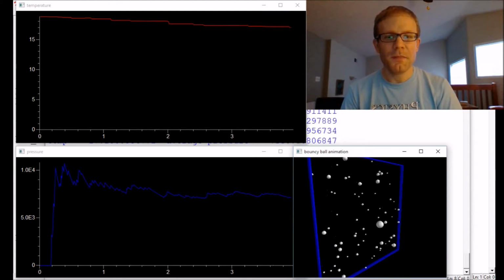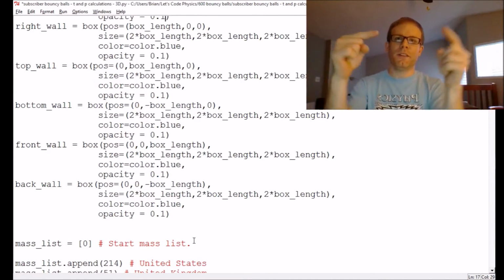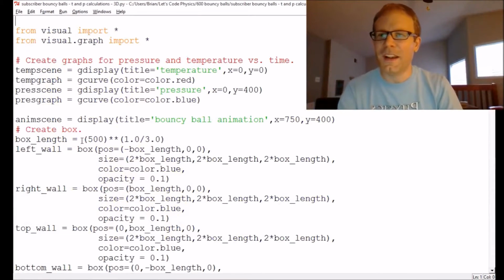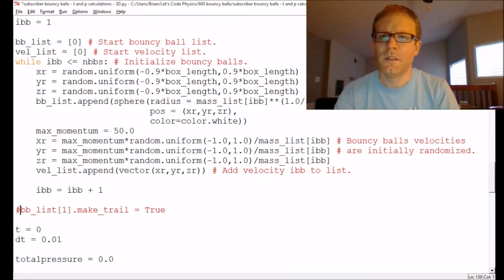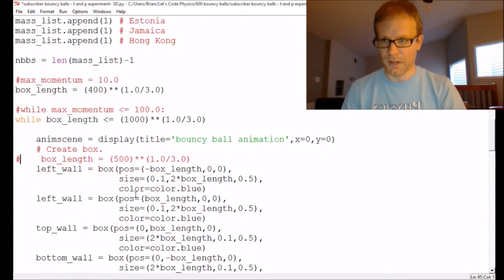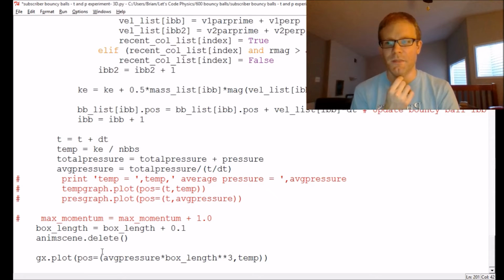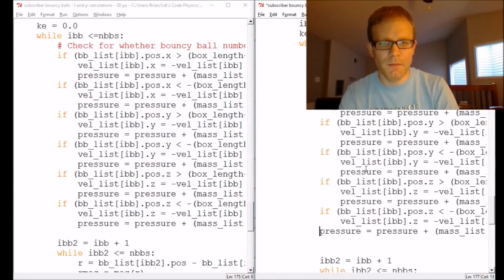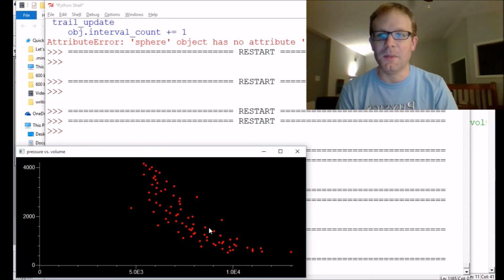Subscriber Tribute! Bouncy Balls - Episode 6 (...IN 3-D!)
Today we finish our subscriber tribute by letting the bouncy balls loose IN 3-D!

What results do YOU get?